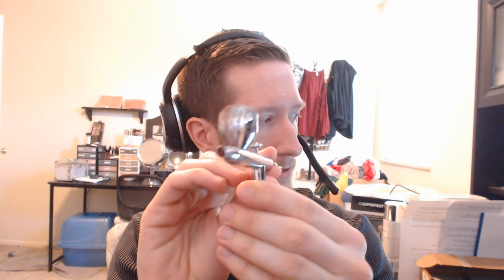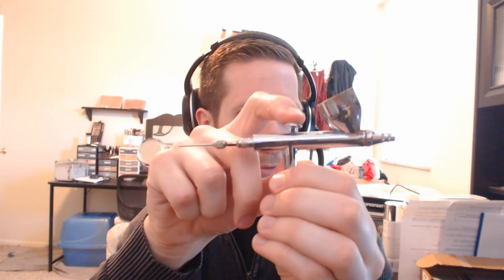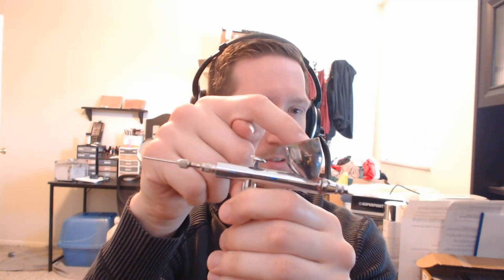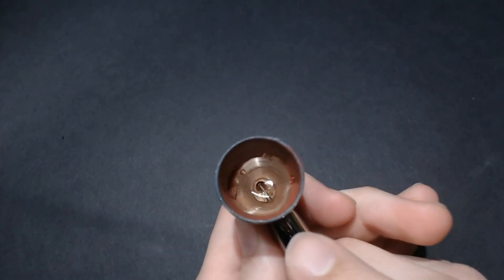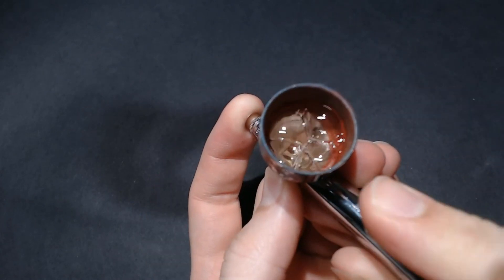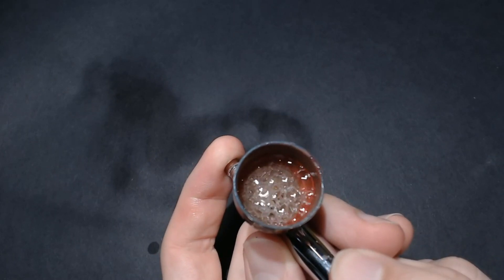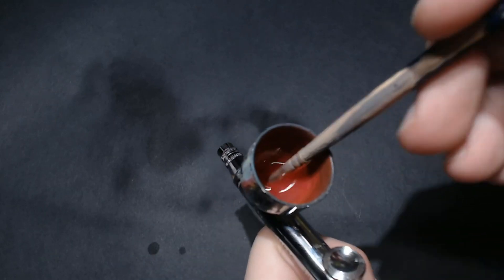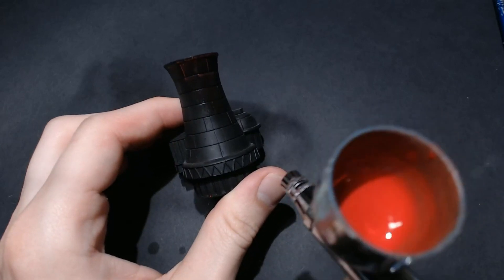GNS Airbrush Basics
Game Night Studios with a brand new Airbrush basics tutorial for any of you out there who are new to the airbrush game and looking for some information on how to properly use and maintain your airbrush.  This video like all my others is geared toward the miniature painting population but if your interested in airbrushes for other purposes this video will still help you get where you need to go.

I put all my videos up for free for everyone to enjoy. That is much easier to do when I can pay the light bill.